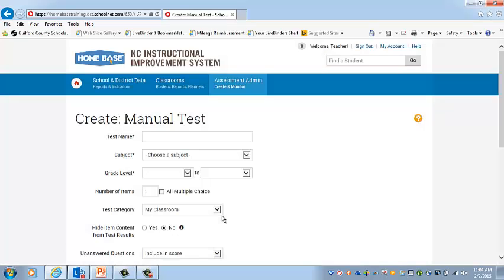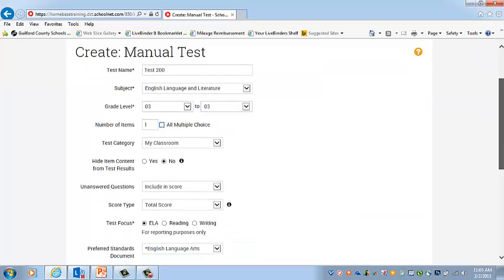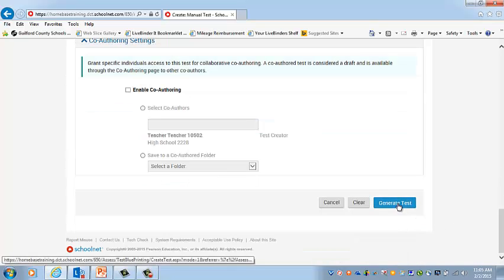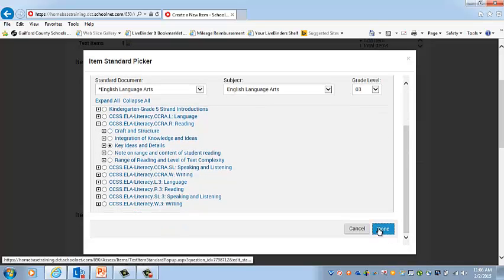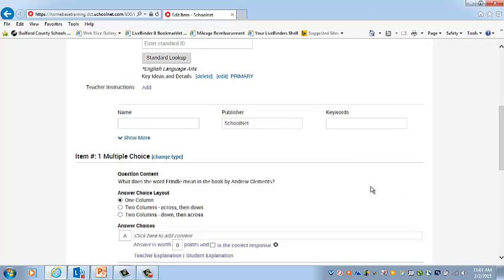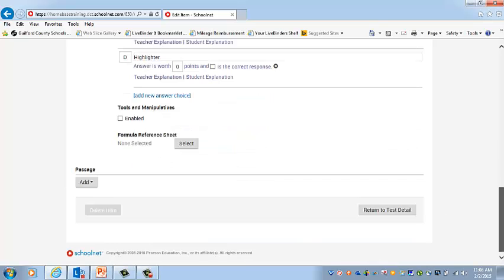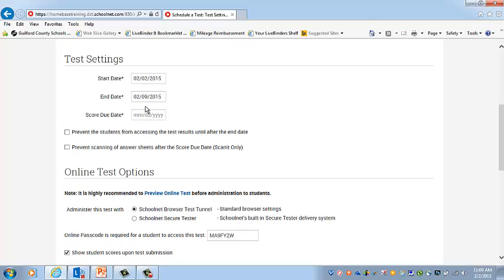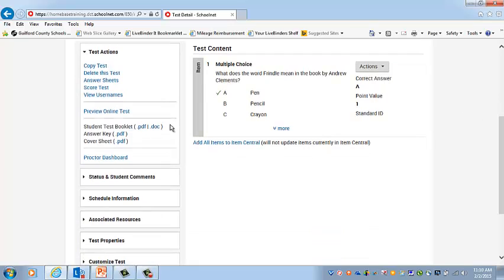Goal V How to create and assign a Manual Test 2